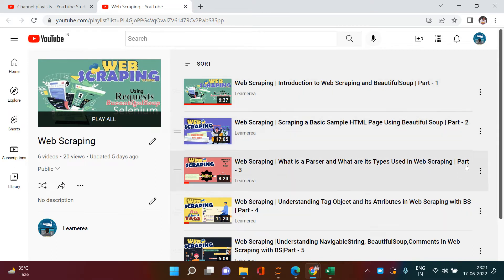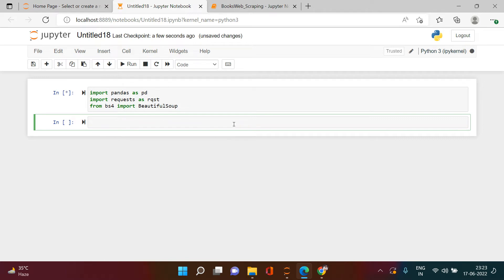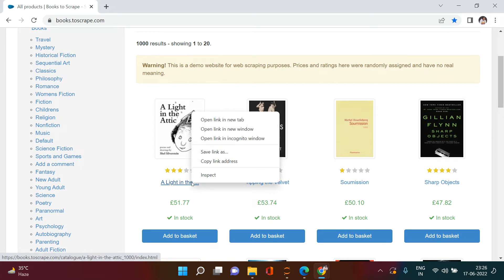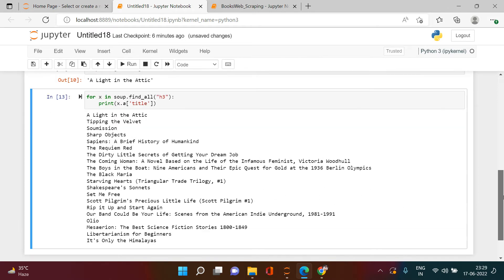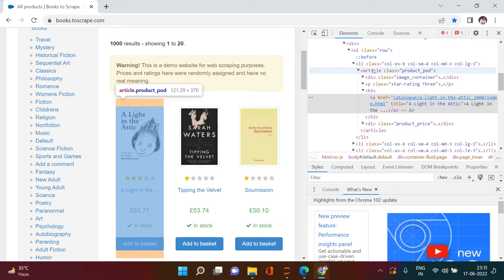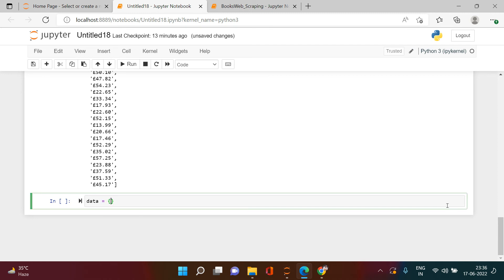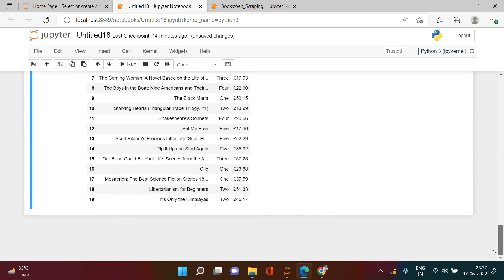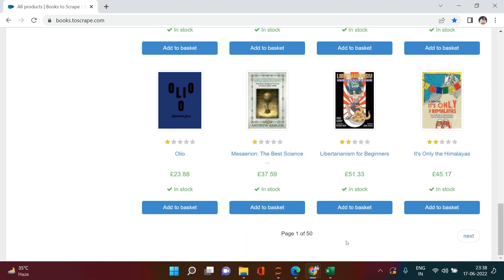Web Scraping | Scraping Ecommerce Products' Name, Ratings, Prices & Links into Excel | Part - 7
Web Scraping for Beginners | How to Web Scrap the E-Commerce Page for Product Name, Rating, Price into Excel | Part - 7

00:00 - Introduction
01:41 - Importing the required libraries for Scraping
02:15 - Requesting HTML
04:30 - Scraping the Product Name from E-commerce Web Page
07:27 - Scraping the Product Rating from E-commerce Web Page
10:10 - Scraping the Product Price from E-commerce Web Page
13:09 - Making a Pandas Data Frame of all the above information
14:20 - Exporting the Scraped data into Excel

Web Page which you want to scrap (shown in the video) -